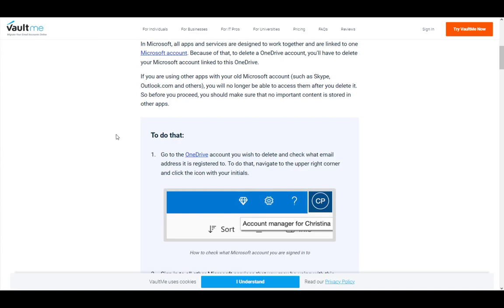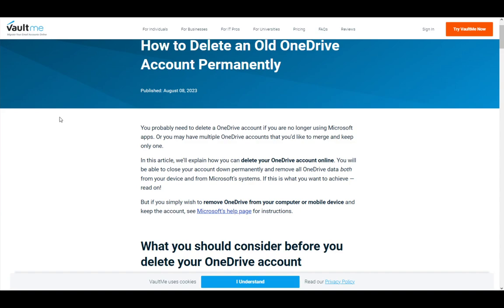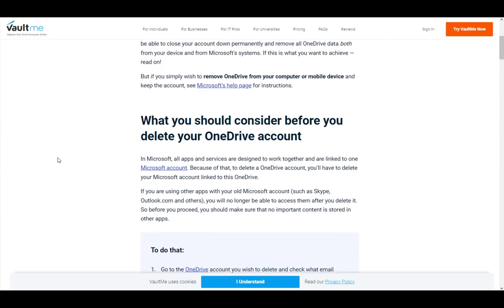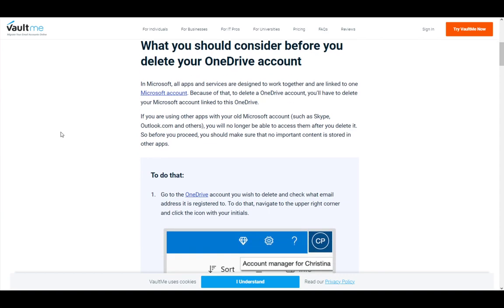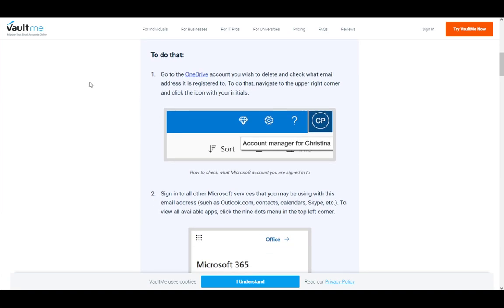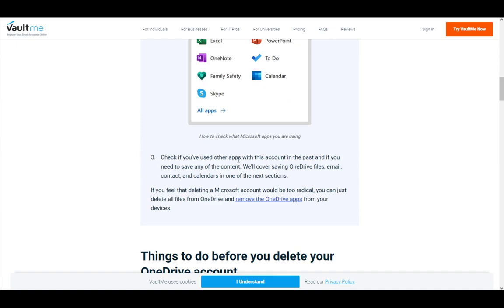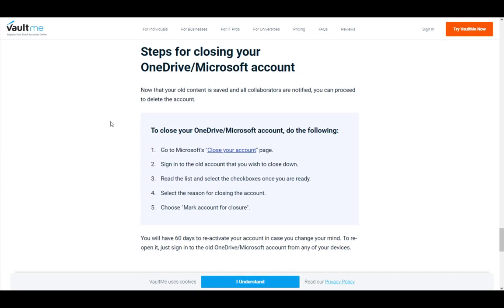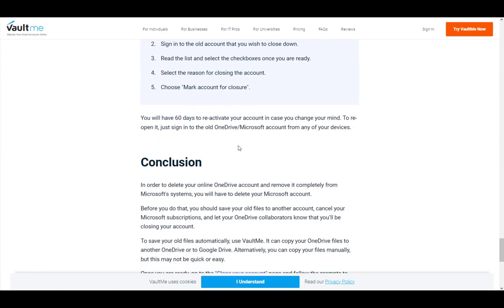How To Delete OneDrive Account Tutorial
Today we talk about delete onedrive account,disable onedrive windows 10,remove onedrive account from pc,disable onedrive,how to uninstall onedrive